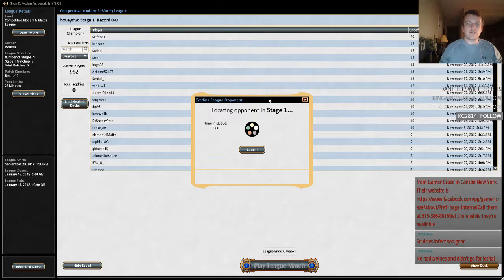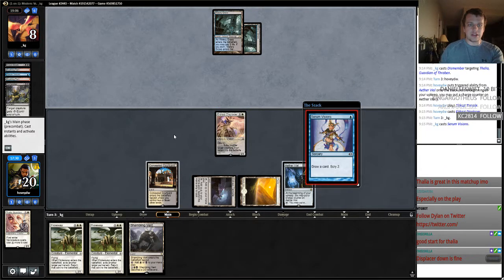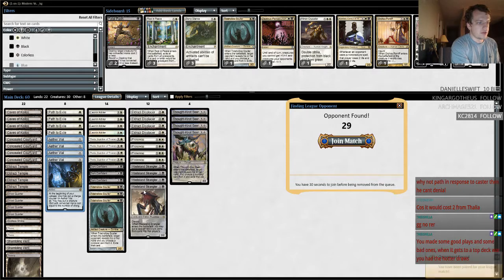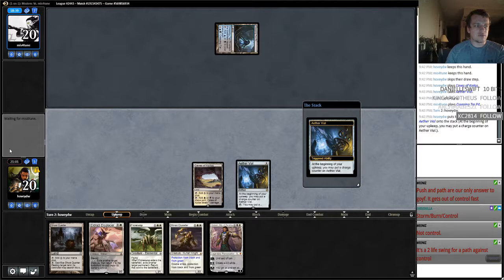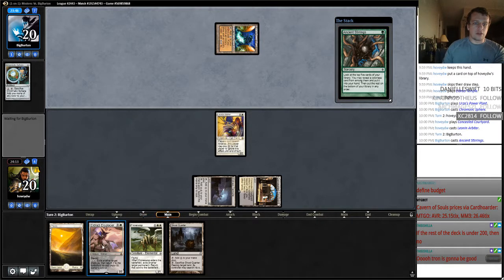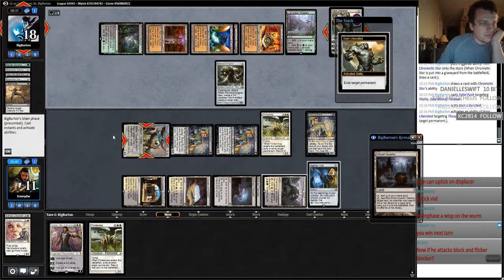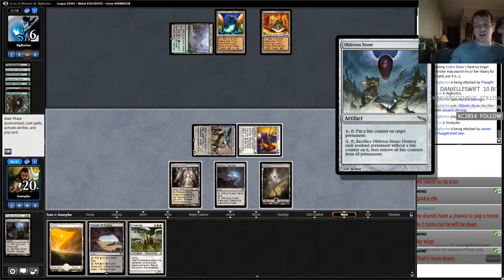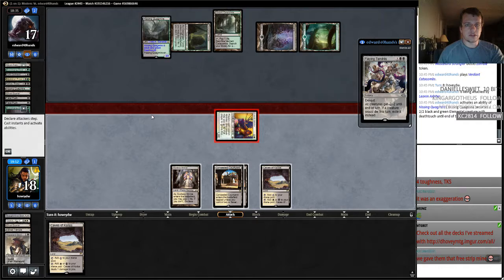Sponsorship Stream!!! First time playing ENT 11/29/17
4 Caves of Koilos
3 Dark Confidant
4 Concealed Courtyard
4 Eldrazi Temple
4 Eldrazi Displacer
4 Flickerwisp
4 Path to Exile
4 Ghost Quarter
1 Godless Shrine
4 Leonin Arbiter
4 Thalia, Guardian of Thraben
2 Shambling Vent
1 Swamp
2 Plains
4 Thought-Knot Seer
4 Tidehollow Sculler
3 Wasteland Strangler
4 Aether Vial

1 Gideon, Ally of Zendikar
1 Gonti, Lord of Luxury
1 Orzhov Pontiff
3 Rest in Peace
1 Mirran Crusader
3 Stony Silence
1 Wasteland Strangler
1 Zealous Persecution
2 Fatal Push
1 Kambal, Consul of Allocation